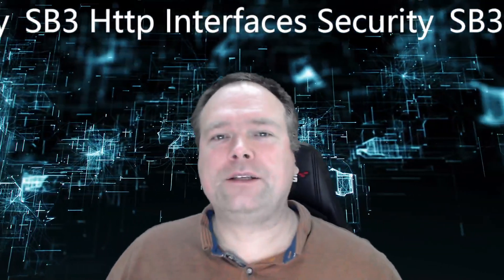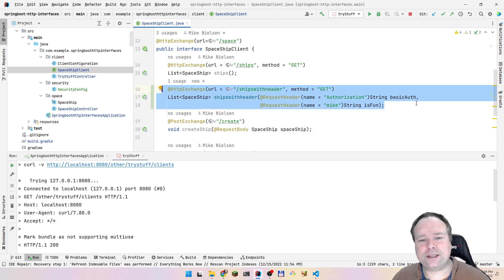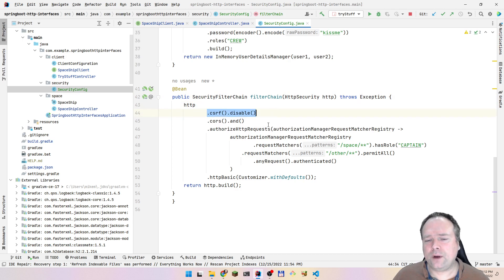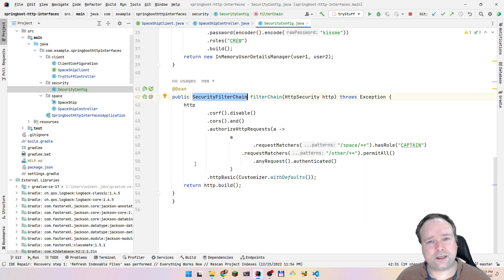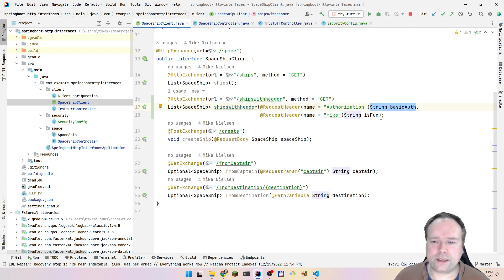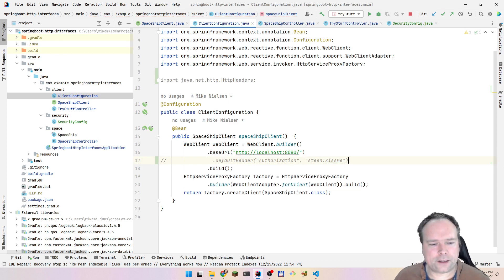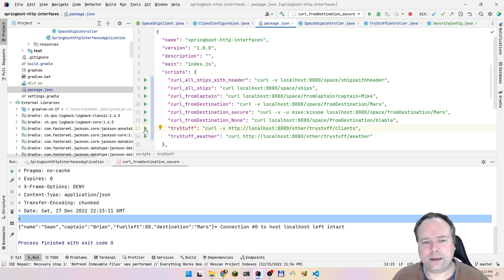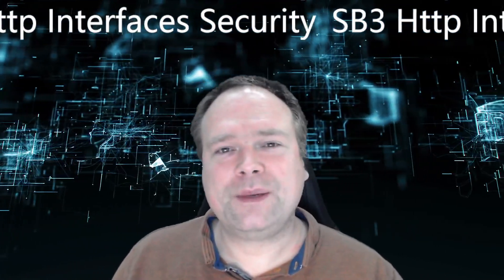Spring Boot 3 Http Interfaces Security